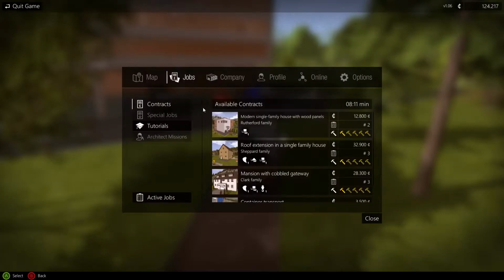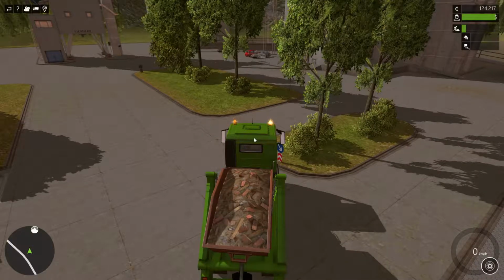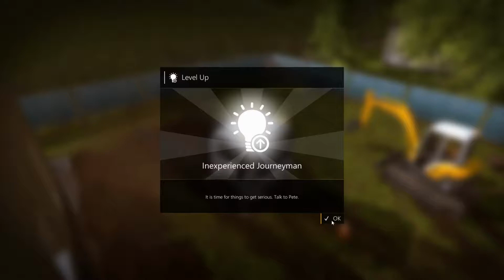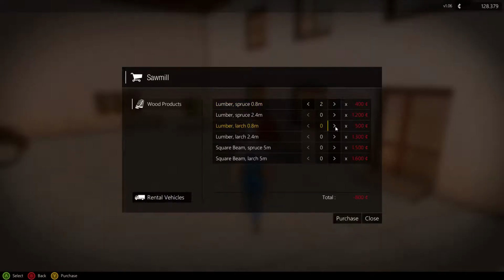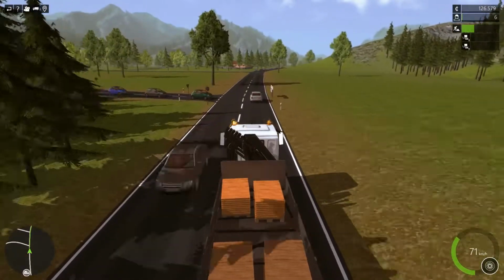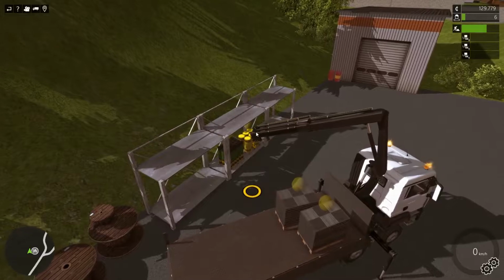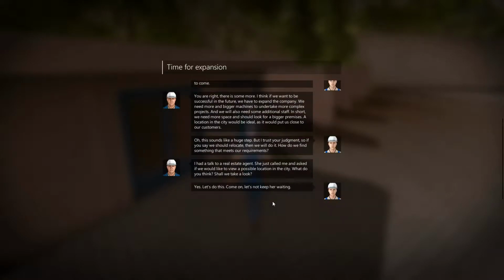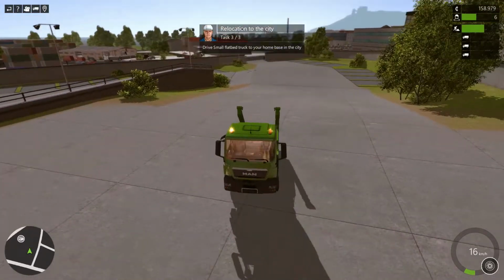Akiic ToDaHead Plays Construction Simulator 15 E6- The Day of Derps and City Move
We are back to building in Construction Simulator 15

In Construction Simulator 2015, you take the controls of 15 realistic construction machines made by Liebherr, Still, and MAN with high-quality 3D graphics. Excavate the foundation of a house with realistic machines, pour concrete into the wall panels of a factory with an enormous concrete pump, or test the steadiness of your hands by placing gigantic roof trusses with a mobile crane. Thanks to the realistic controls, you can steer an excavator with two joysticks using SAE controls and feel as if you are working on a real construction site.

Explore an expansive, freely navigable world with various towns, fields, and even a highway – you will find a variety of new challenges for your constantly growing motor pool. Try out new vehicles before you buy them at the construction machine dealer, have repairs done at the repair shop, and visit the local city hall for public calls for tenders. If you are successful, then even larger and more lucrative jobs and various office locations with even more possibilities will beckon.

Work is more fun with friends, and construction is no exception. Operate vehicles with friends in multiplayer mode, and complete construction missions together or just play around in the wide-open game world.

Up to four workers can participate in multiplayer games. The player who opens the game serves as the host and takes the lead role in running a construction company shared by the other players in a cooperative game.

In a single game, you can work together to accomplish construction tasks. Dig pits together using multiple excavators, while another player transports the excavated material to a gravel plant. In an advanced game, you can work on up to three construction sites at one time and really start raking in money with your construction company.

Are 200 working stages in over 150 different missions not enough for you? The Construction Simulator 2015 offers plenty of opportunities to integrate your own vehicles and construction sites into the game. You can use the developer’s own Construction Kit to shape your own worlds and create your own game content.

You can of course also share your mods with the wider community of fans through Steamworks or on fan sites. This way, a huge community of players can access an endless and varied supply of user-created content.

The barrier to entry into the world of modding is not particularly high – all you really need is a 3D graphics program like 3ds max or Maya as well as the free version of Unity3D.

Features
Over 200 working stages in over 150 different missions ensure hours of enjoyment
15 realistic construction machines made by LIEBHERR, MAN and STILL
Realistic vehicle controls – e.g. SAE controls for excavators supported
Realistic sound effects recorded from the original machines
Multiplayer mode
For beginners and pros: freely switch between arcade and pro controls
Expansive, freely navigable world with diverse areas and districts
Numerous dealers and suppliers that you can visit
Detailed tutorial ensures a smooth start in the game
Non-linear dynamic mission system provides endless gaming enjoyment
Acquire a property developer license and become a real estate magnate
For DIY fans: the modding of construction sites and vehicles is fully supported
Experience system with numerous levels that allow you to unlock special missions
Popular gamepads, steering wheels, and joysticks are supported